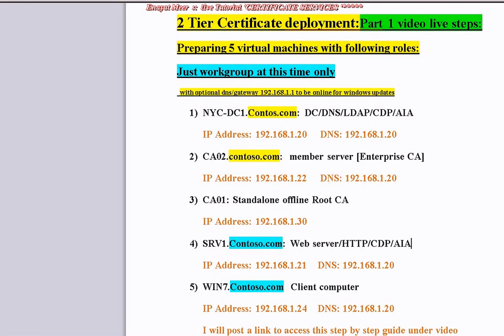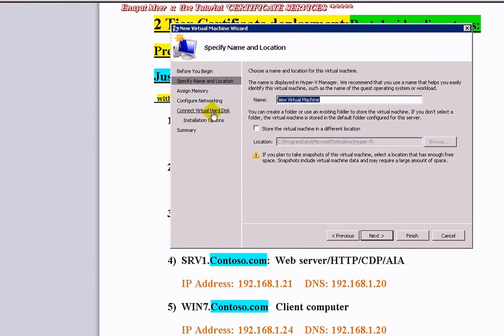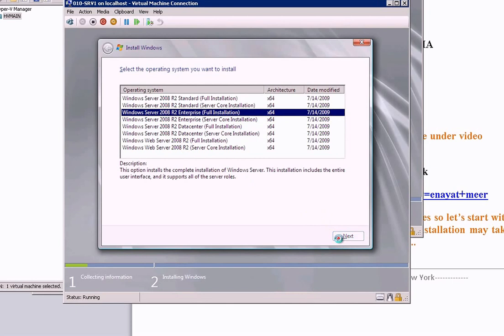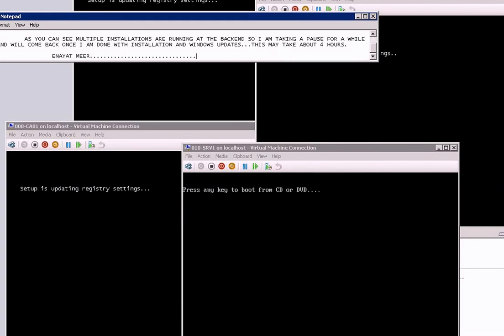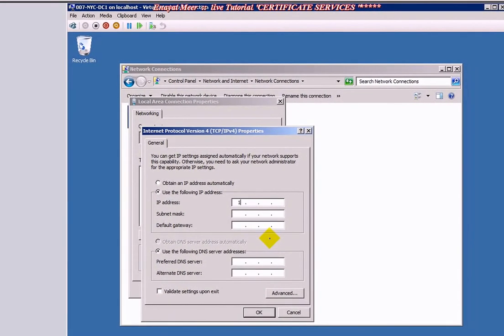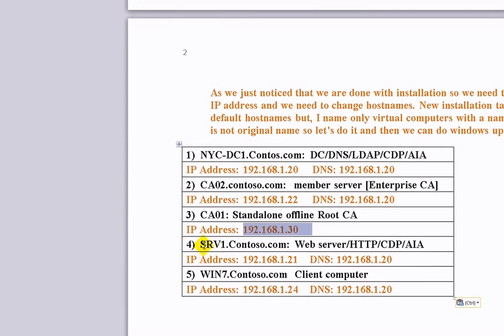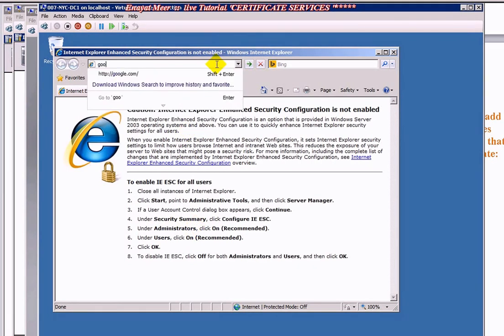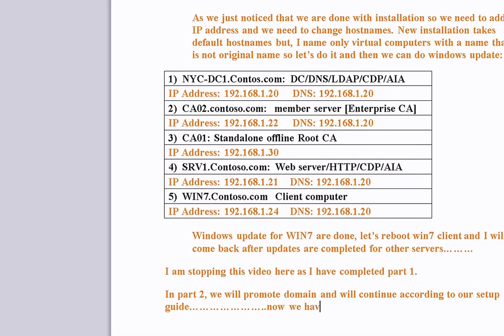CA Hierarchy CBT video A (Part 1) by Enayat Meer Step by Step from Scratch with audio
I have built following 5 machines for CA environment in my first of several video series. Follow along from virtual test environment all the way to complete this important task:  Enayat Meer
Environment that was completed in this video:
1)    NYC-DC1.Contos.com: DC/DNS/LDAP/CDP/AIA
IP Address: 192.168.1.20     DNS: 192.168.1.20
2)    CA02.contoso.com:  member server [Enterprise CA]
IP Address: 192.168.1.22     DNS: 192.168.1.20
3)    CA01: Standalone offline Root CA
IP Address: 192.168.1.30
4)    SRV1.Contoso.com: Web server/HTTP/CDP/AIA
IP Address: 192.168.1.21    DNS: 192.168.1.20
5)    WIN7.Contoso.com  Client computer
IP Address: 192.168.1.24    DNS: 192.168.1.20